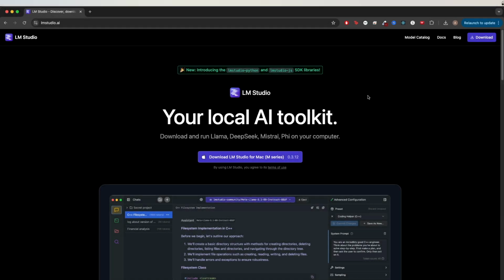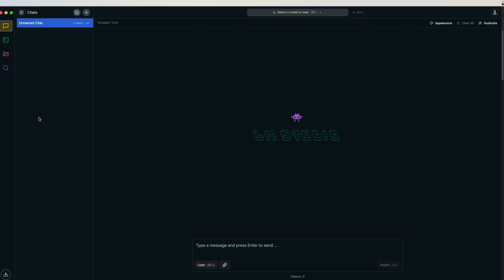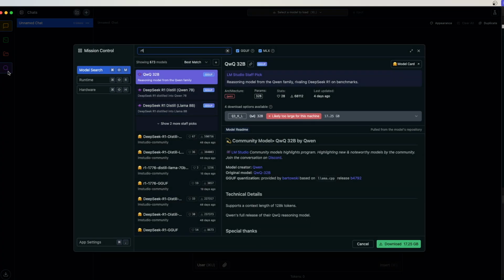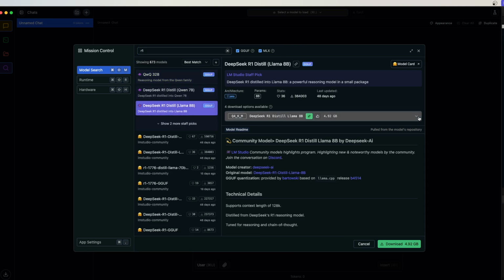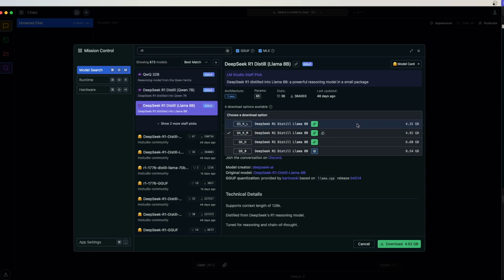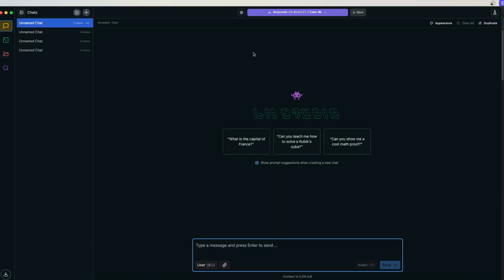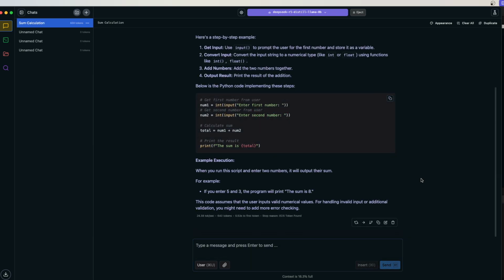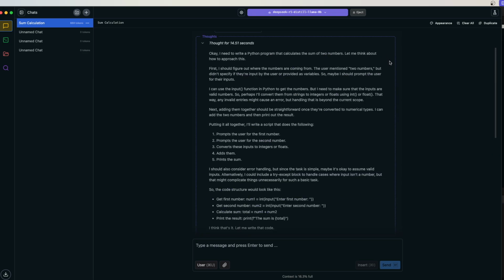How to Run DeepDeep Seek R1 Locally using LM Studio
I show step by step how to run DeepSeek R1 Locally using LM Studio

Chapters:
0:00 Intro
0:05 Download LM Studio
0:16 Download R1 DeepSeek Model
0:38 Chat with R1 DeepSeek Model
1:03 Outro